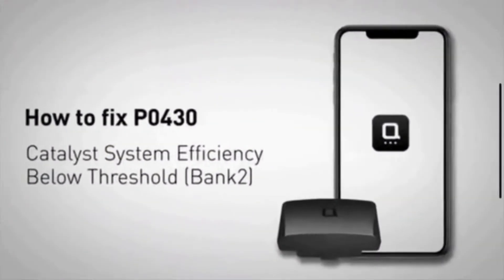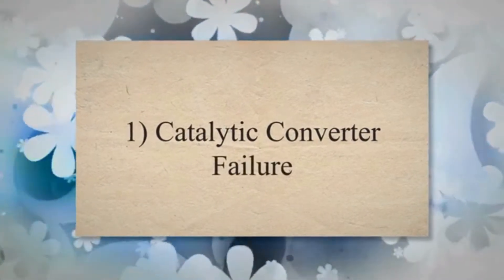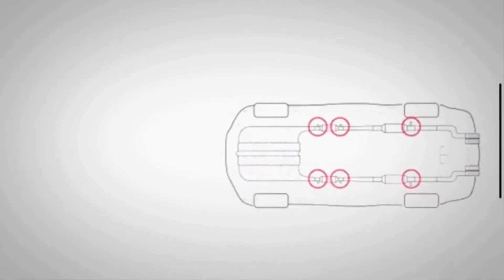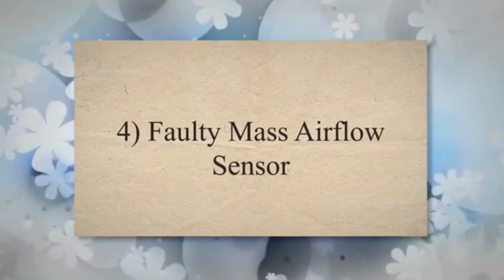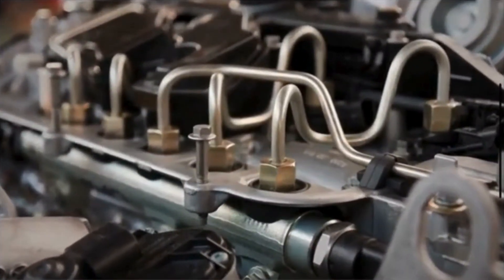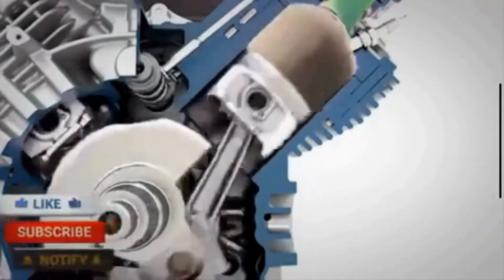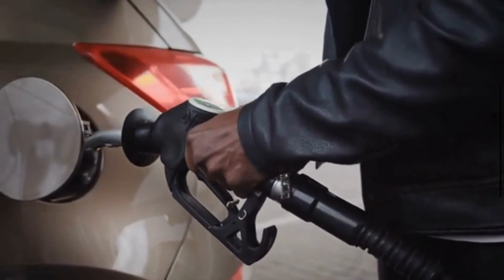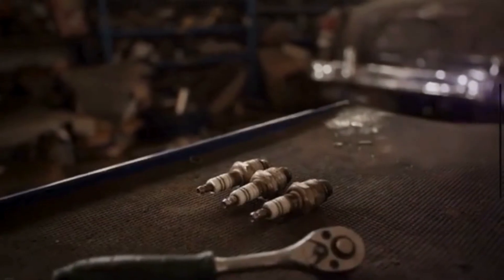P0430 CODE CAUSES AND SOLUTIONS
The P0430 engine code is a trouble code that indicates a problem with the catalytic converter in Bank 2. This code means that the downstream oxygen sensor detects that the catalytic converter is not working as efficiently.

1) Catalytic Converter Failure
2) Oxygen Sensor Failure
3) Exhaust Leaks
4) Faulty Mass Airflow Sensor
5) Fuel System Issues
6) Engine Misfire
7) Faulty PCM
8) Poor-Quality Fuel
9) Bad Spark Plug

--- Time Stamp --
00:00 - Introduction
00:27 - Causes of P0430 Code
00:33 - Catalytic Converter Failure
00:58 - Oxygen Sensor Failure
01:19 - Exhaust Leaks
01:41 - Faulty Mass Airflow Sensor
02:03 - Fuel System Issues
02:26 - Engine Misfire
02:48 - Faulty PCM
03:08 - Poor Quality Fuel
03:29 - Bad Spark Plug

What are the causes of the P0430 code?
What does the P0430 code mean?
What are the solutions for the P0430 code?
What causes the P0430 code?